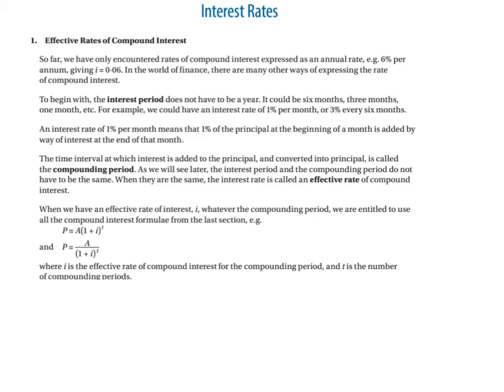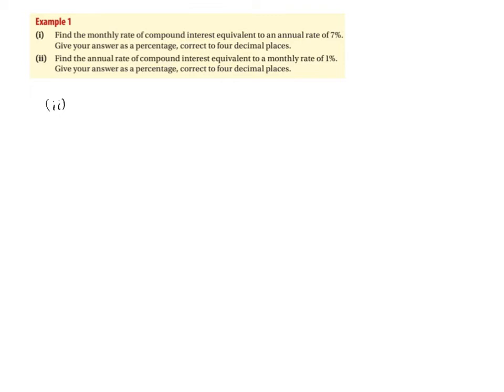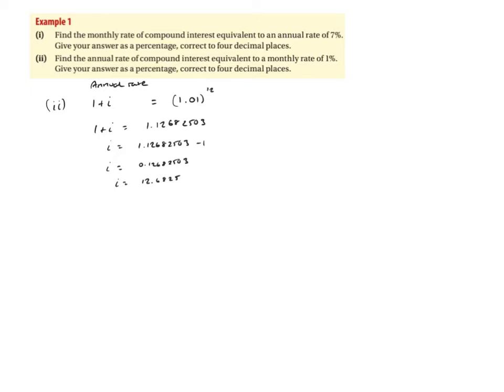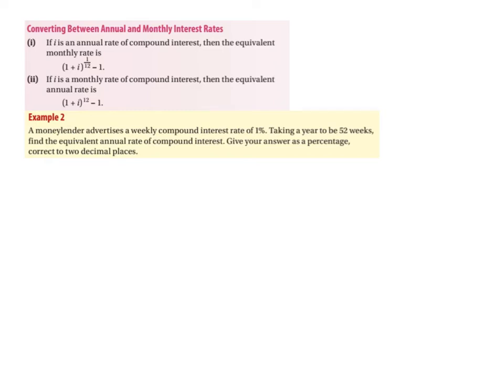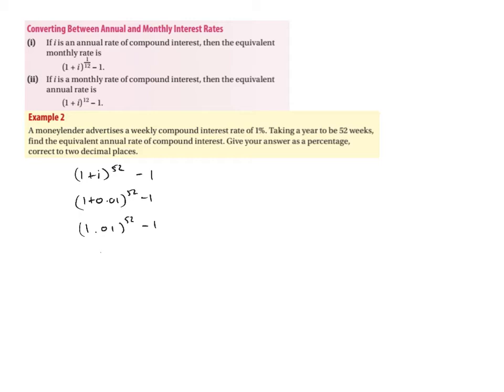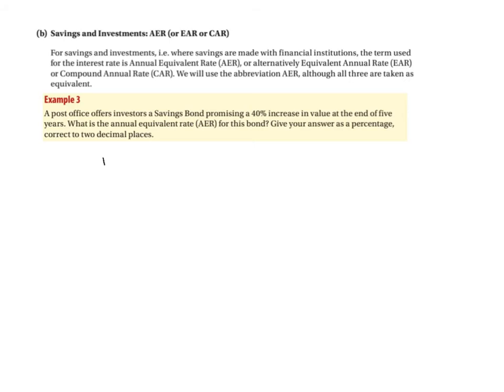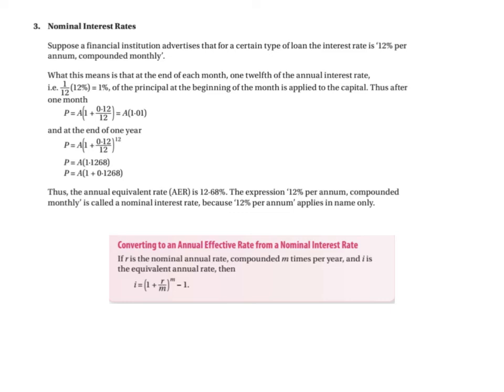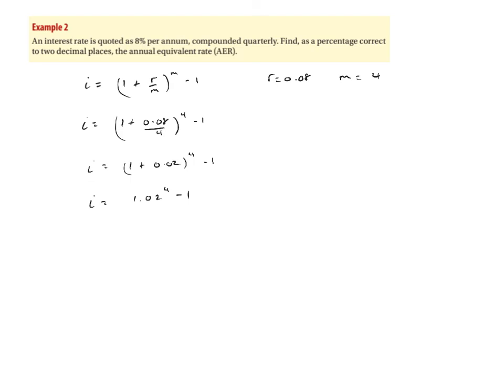31.3 interest rates